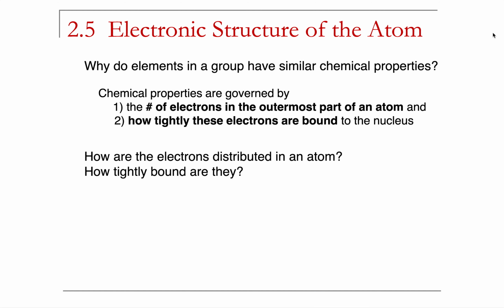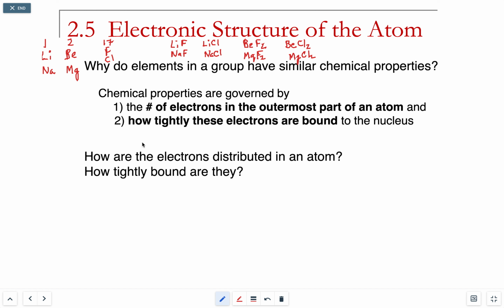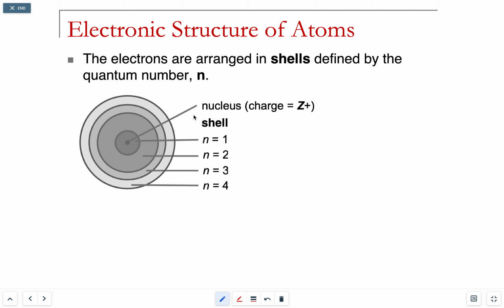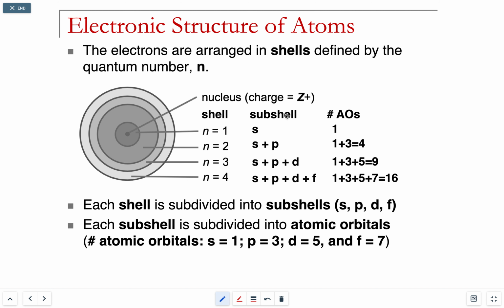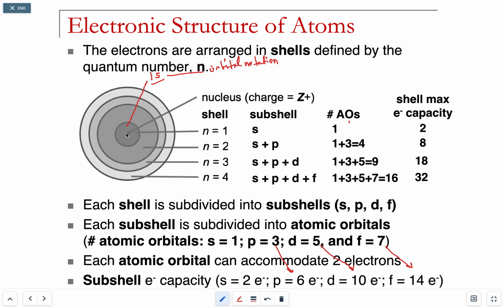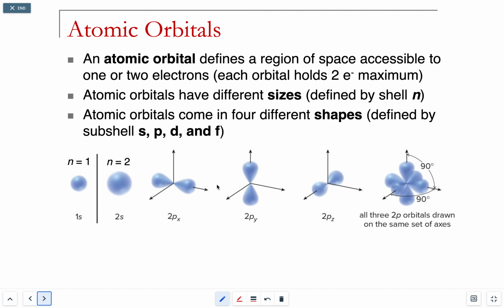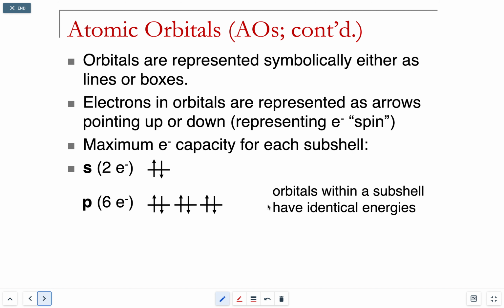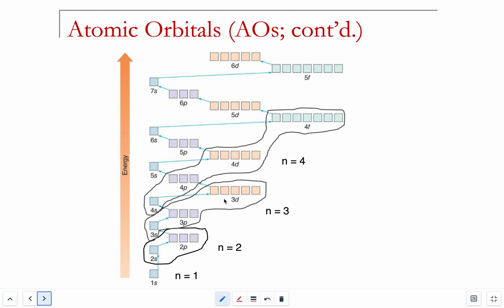2.5 Electronic Structure of the Atom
Shell electronic structure model of the atom (Introductory Chemistry level)